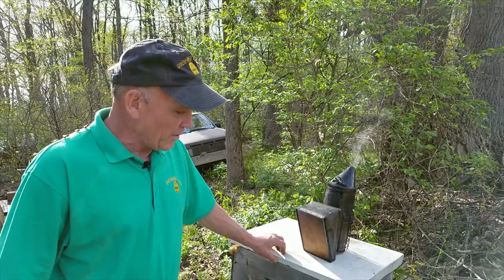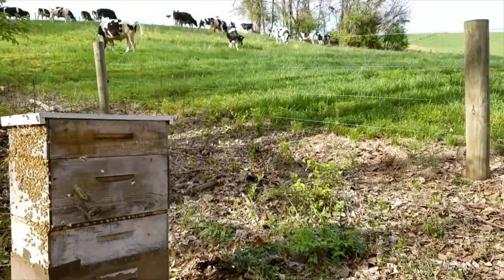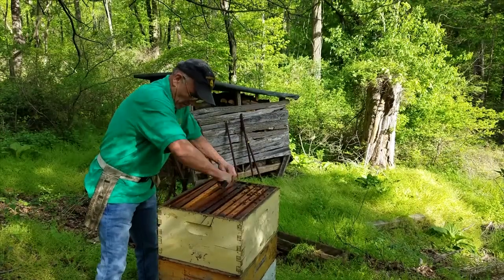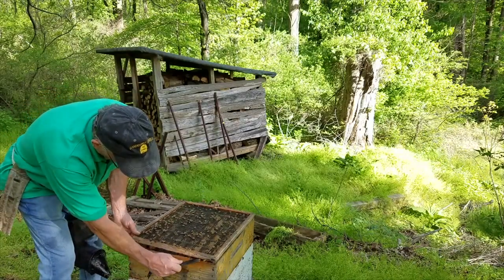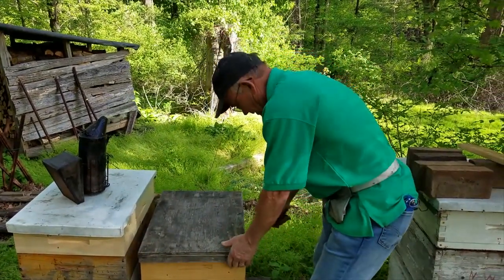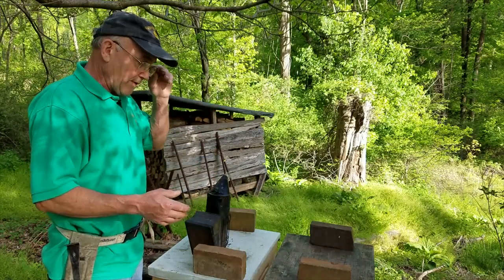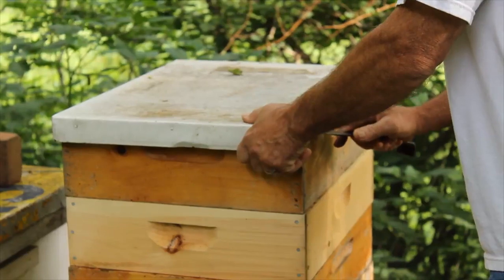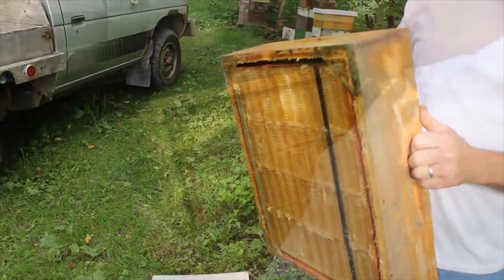Simplified Juniper Hill Split (Danenhower Split)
Herman Danenhower demonstrating the newest and simplified version of the Juniper Hill Split for making delicious and beautiful Hogg Half Comb.

Herman has modified and simplified his technique.